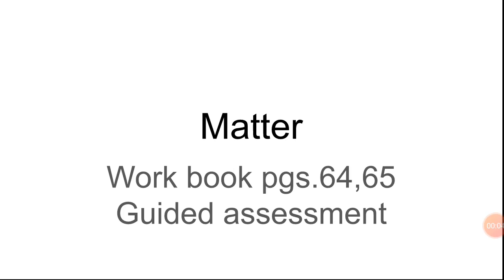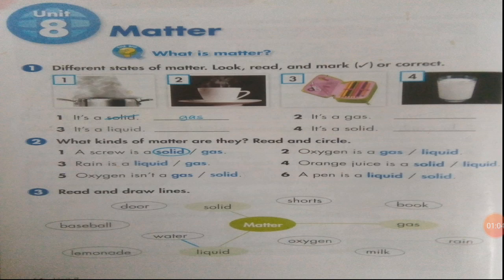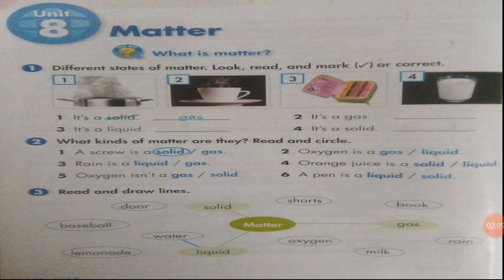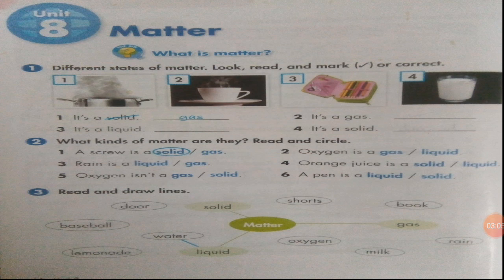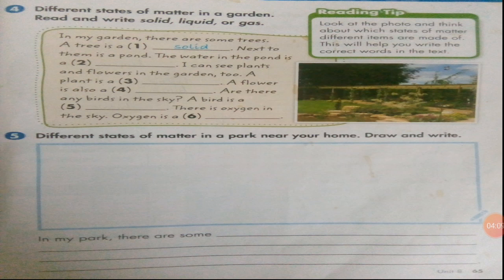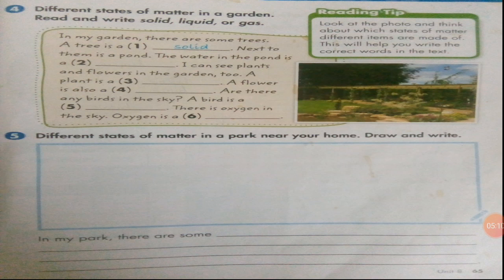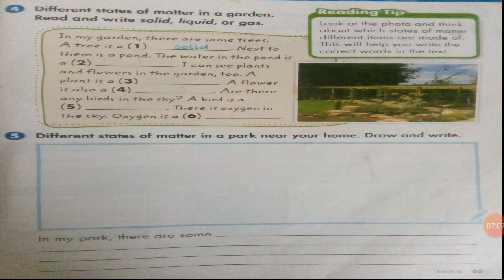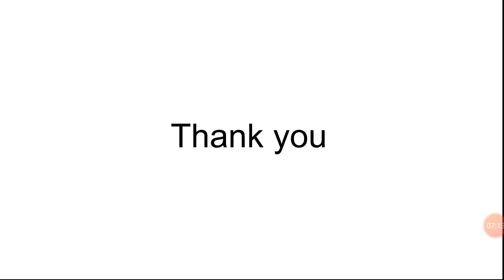Class 2: Science:Week 10 Lesson 1